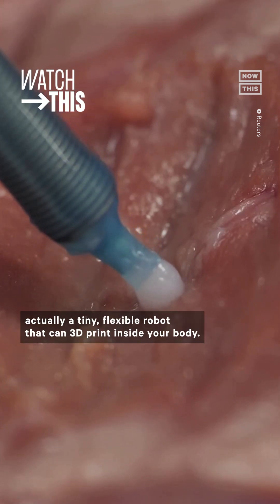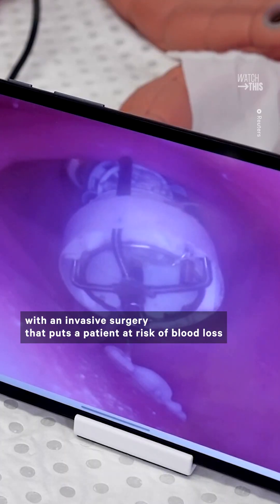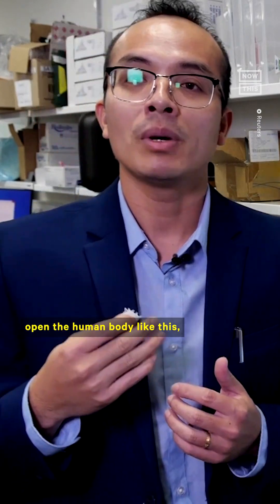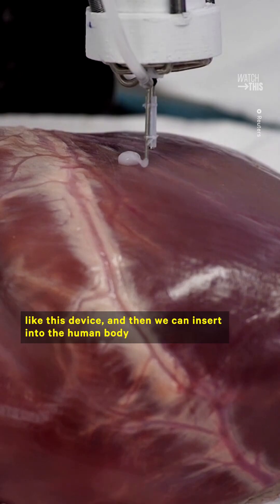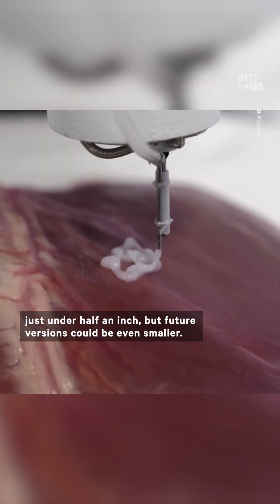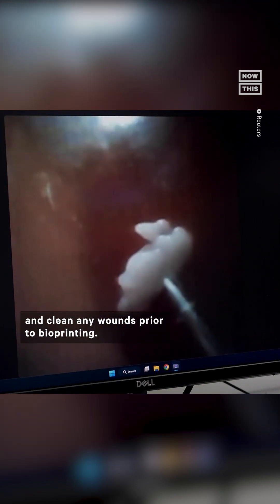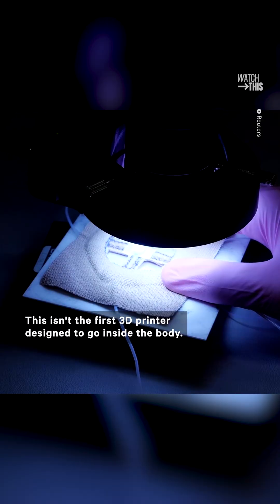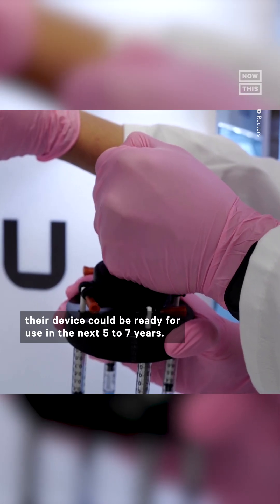This Tiny Device Can 3D Print Inside the Human Body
This tiny device could revolutionize surgery and actually 3D print inside the human body